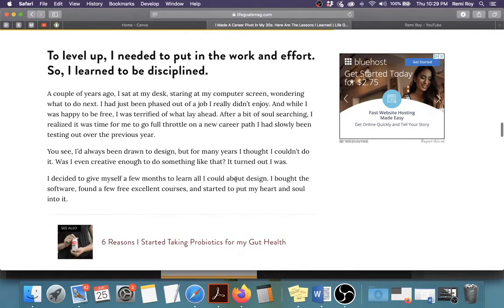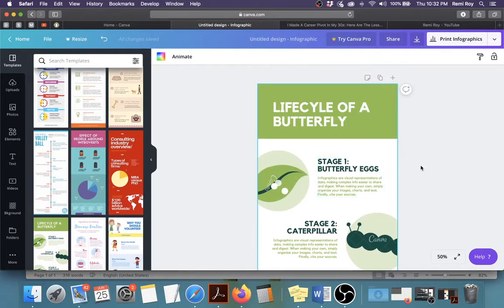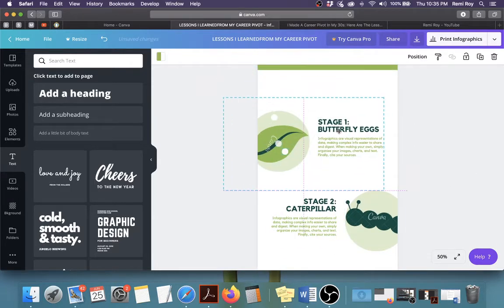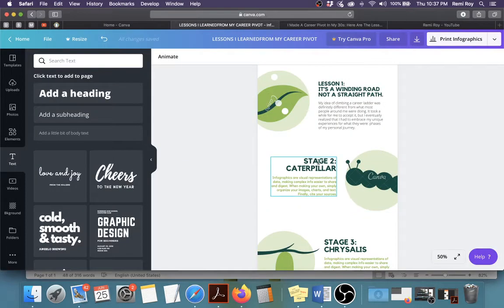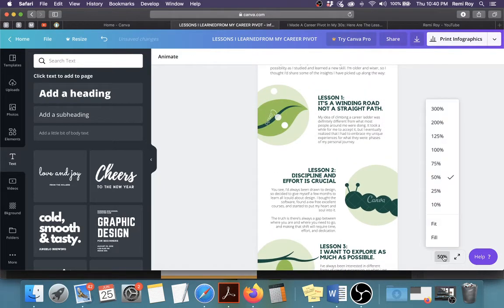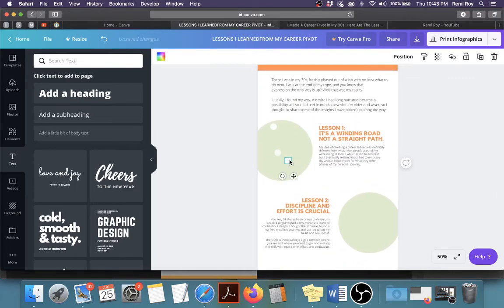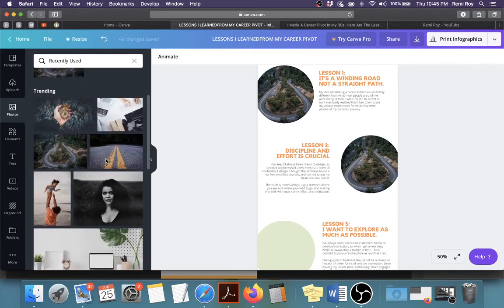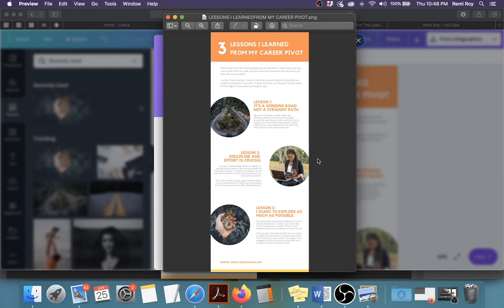How to Create an Infographic from a Blog Post | CANVA Tutorial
Hi friends! Here's a tutorial on how to turn your blog posts into infographics using Canva.